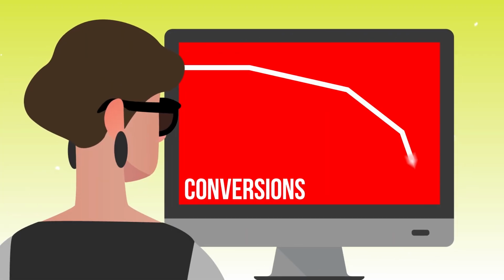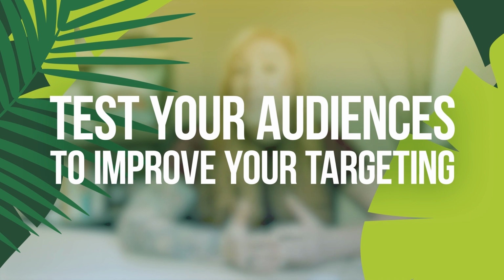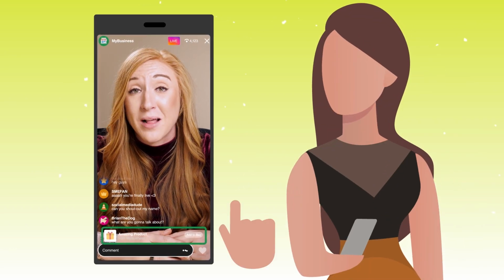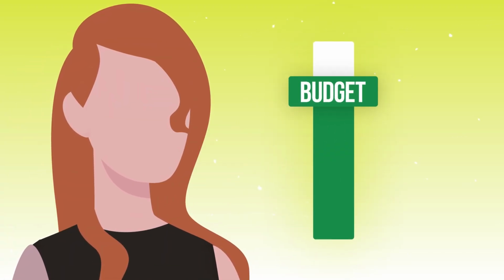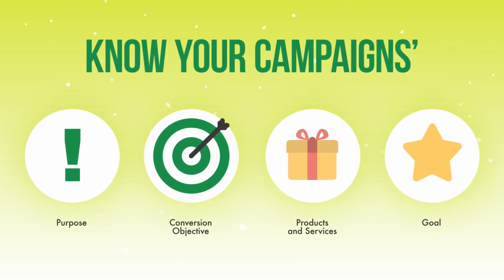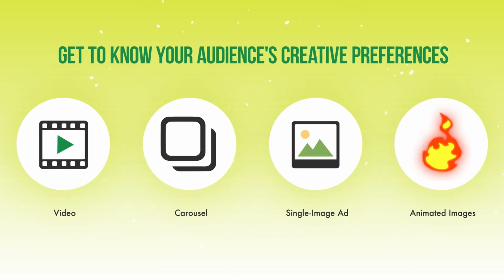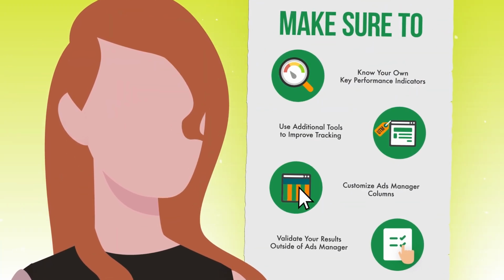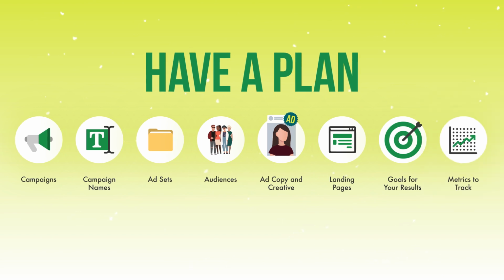10 Facebook Ad Mistakes & How to Fix Them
Not seeing a good ROI on your ads? Wondering what you might be doing wrong and how to fix it? In this video, expert @AllieBloyd walks you through how to diagnose your Facebook ads. You’ll discover 10 common mistakes and why they might be causing your advertising to underperform. Plus, you’ll get insider tips to get the most out of each facet of your campaign.

⏰  Timestamps
00:00 Intro
00:25 Facebook Ad Objectives
01:21 Facebook Audience Testing
02:02 Warm Audiences
02:33 Ad Destination
03:38 Call-to-Action
04:10 Budgeting
05:47 Facebook Ad Account Structure
07:18 Facebook Ad Creative Testing
08:05 Tracking Data
10:31 Campaign Planning